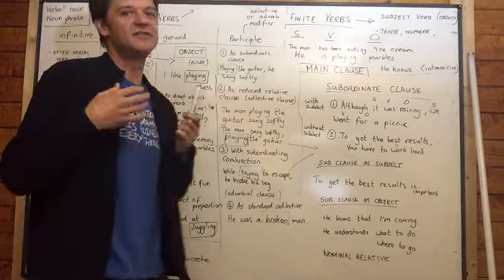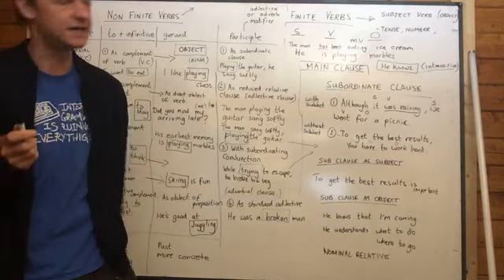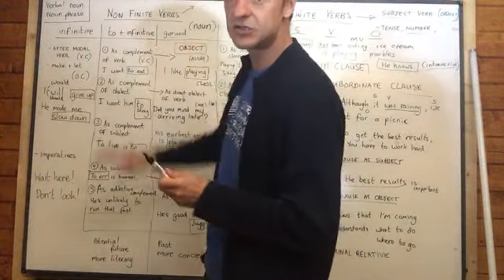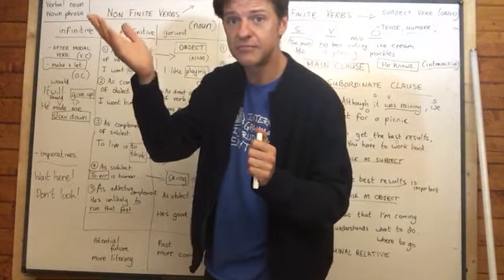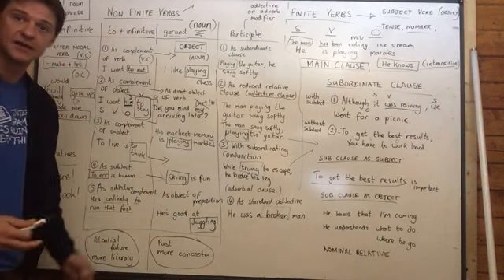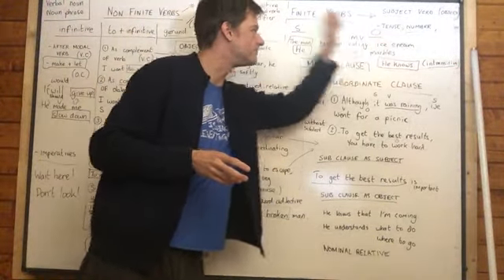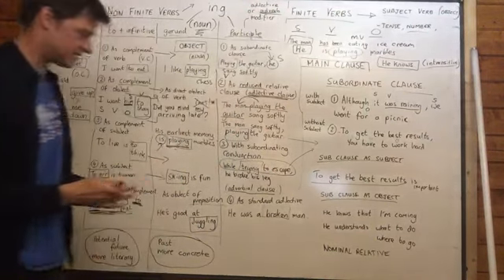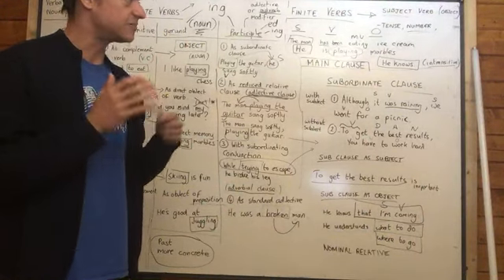Finite and non-finite verb forms